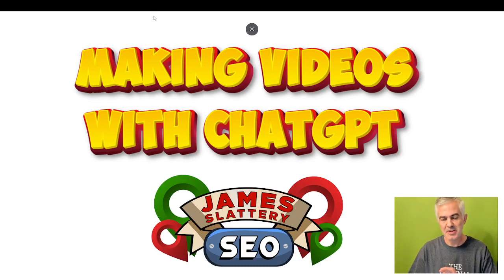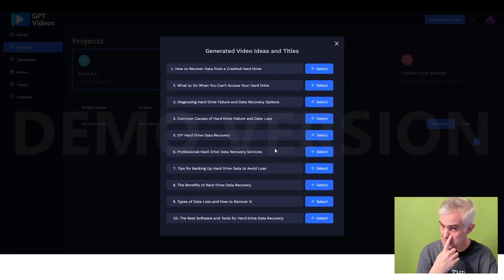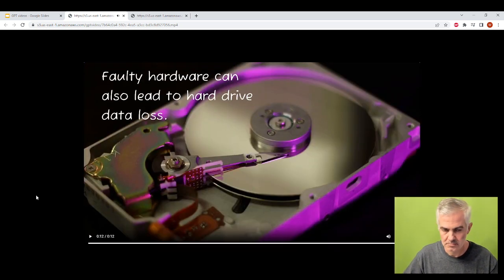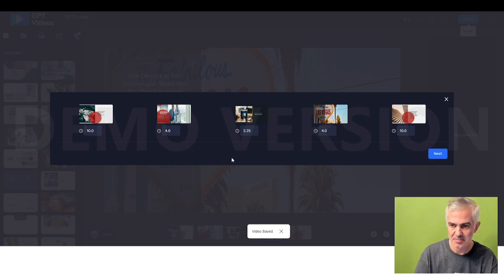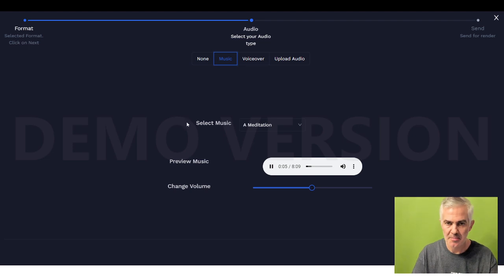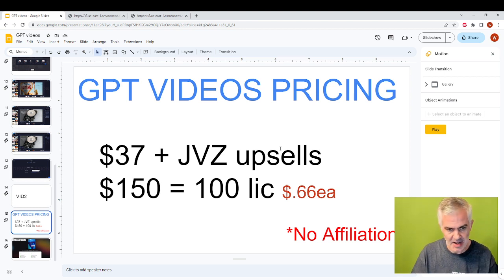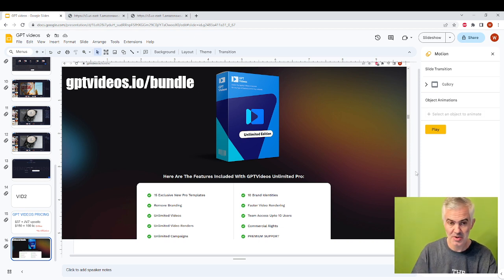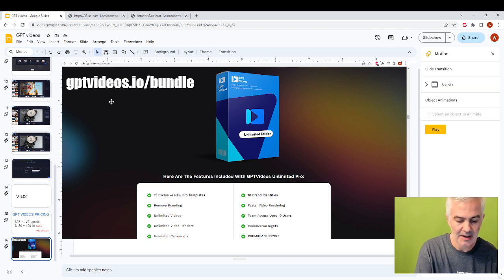MAKING VIDEOS WITH CHAT GPT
GPT Videos is a jvzoo offering that uses ChatGPT &/or Webpage Content to make quick & easy videos